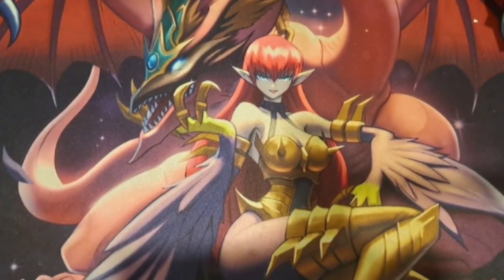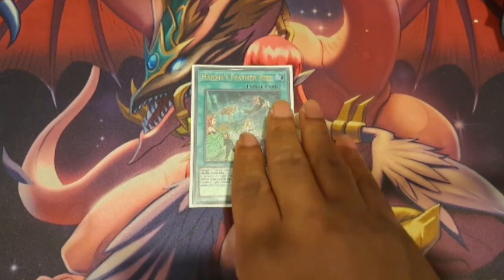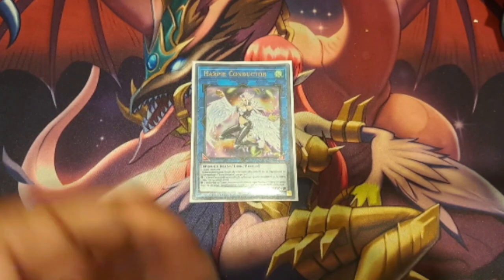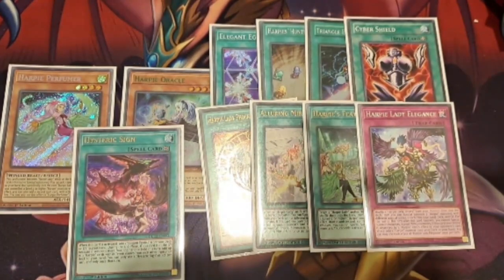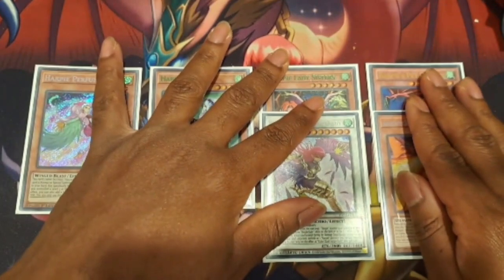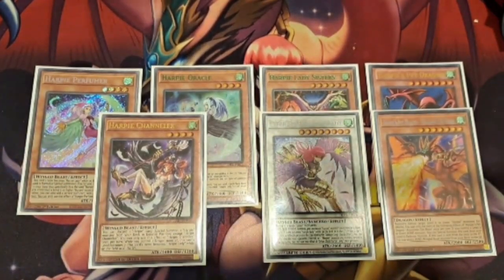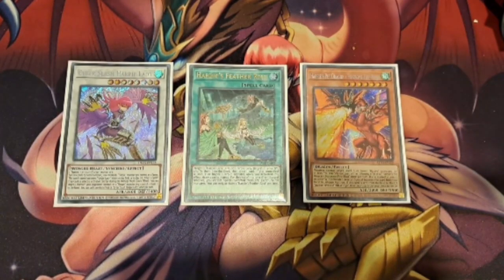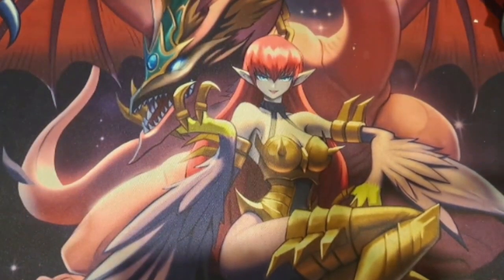Discussion Video: 5 years of Harpie Support 2019 - 2024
As the 5th anniversary of Legendary Duelist Pack Sisters of the Rose was this month. I took a look and went over the last 5 years of harpie cards released. From the duelist pack to Legendary Duelist Season 3 release I took a look at all these harpie cards. Hopefully we do get more support in the future and it helps Harpies out.

My Puzzle & Dragons player ID:

362,031,337

308,034,411